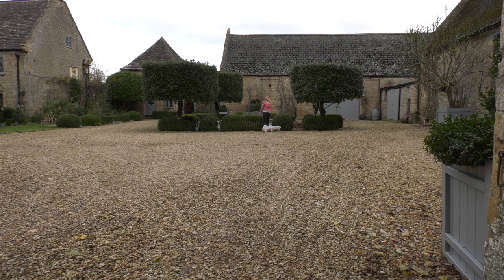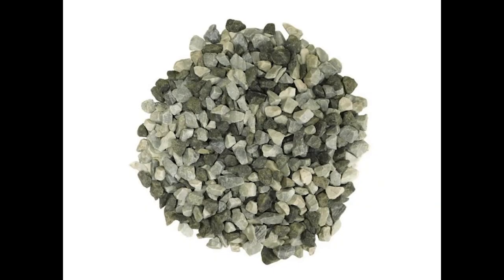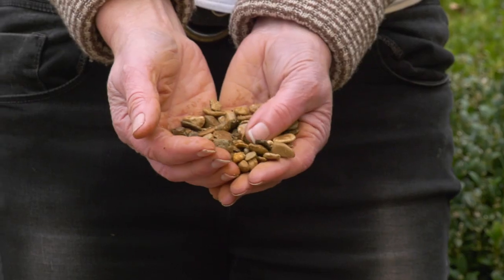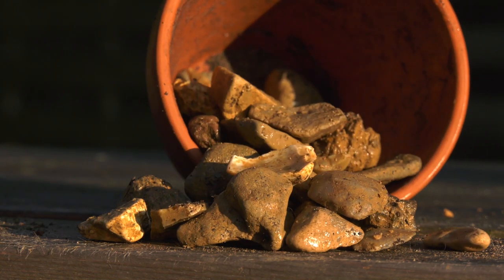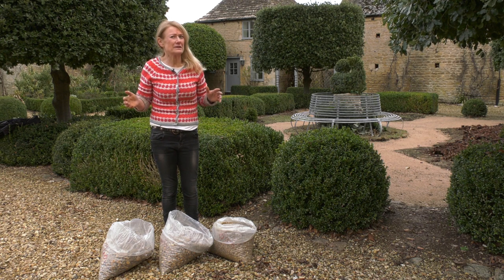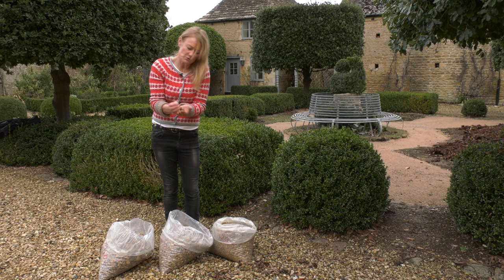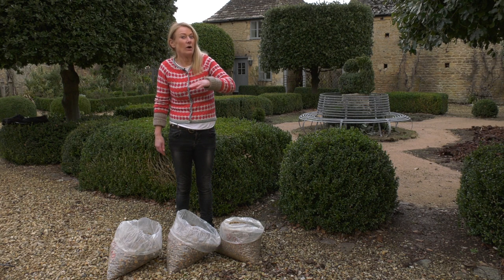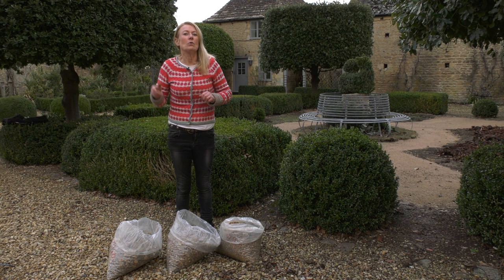LOOSE GRAVEL - How to Choose & Use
Bunny explains why she loves using loose gravel in her garden designs and guides us through the dos and don'ts when it comes to deciding on the basics.  Colour, size, shape, gradients and the all important laying and maintenance.